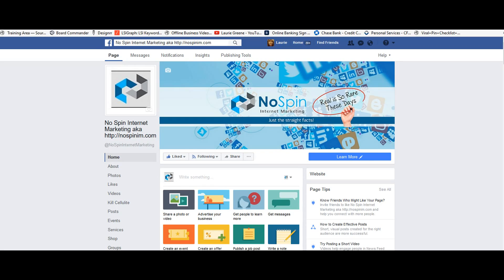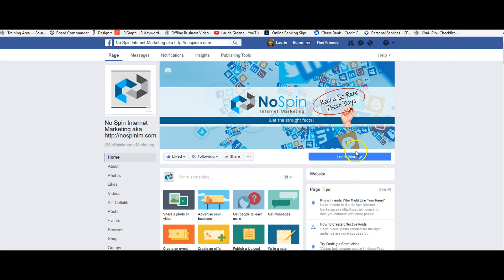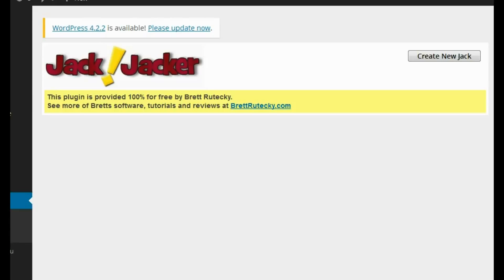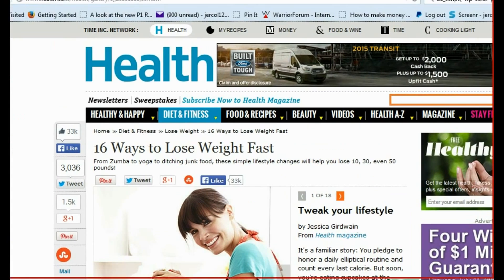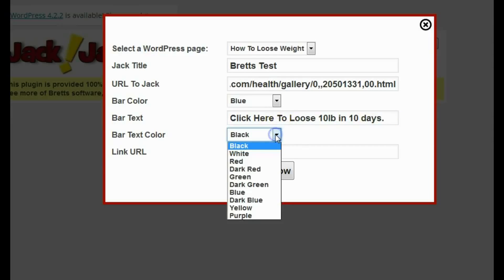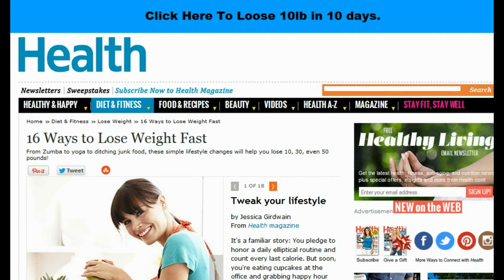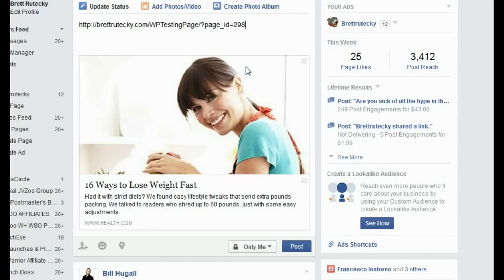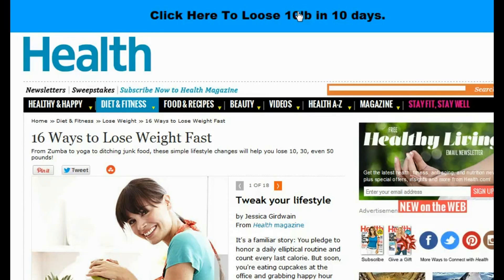Best Free Wordpress Traffic Plugin - Yes FREE WordPress Plugin Download that gets traffic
Best Free WordPress Traffic Plugin

Looking for recommendations of the best WordPress plugins for your website or blog? Here are 5 must-have WordPress plugins that will increase your traffic, customers, SEO and security!

Best part of all? They're all completely FREE to download.

Make sure to click the link above for direct links to instantly access any of the 5 plugins

(Plugins include: iThemes Security, UpdraftPlus, Contact Form 7, SumoMe, and Yoast SEO)

This is a free plugin that allows you to see your website traffic from WordPress admin. It kind of is in between Webalizer and Google Analytics, easy to use, free and works great.I created this video with the YouTube Video Editor